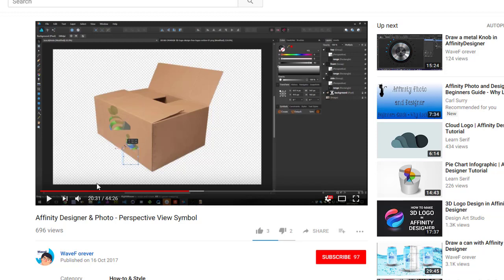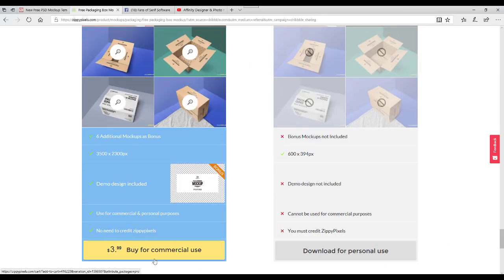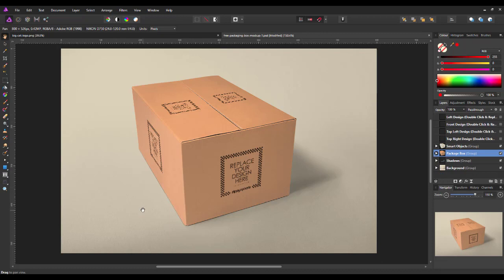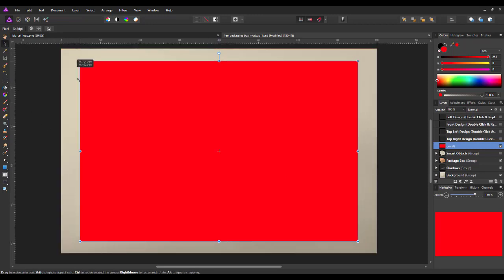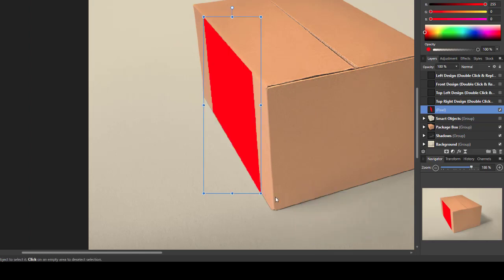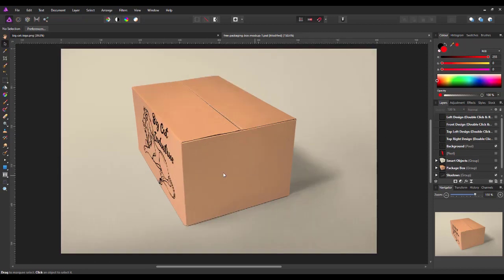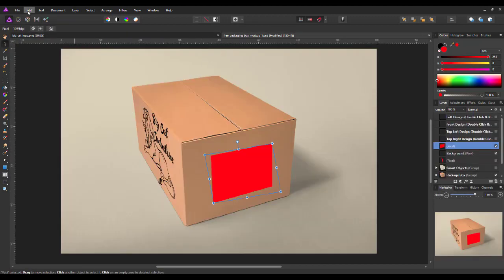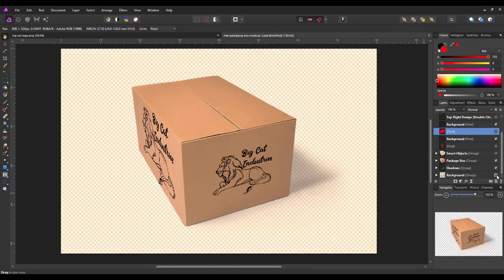Affinity Photo - Using Photoshop PSD Mock Ups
Someone in the Facebook Group, Fans of Serif Software, asked for help working out what was going on with another tutorial. This tutorial was about removing logos from an image of a box and adding another logo in their place, while keeping the perspective of the image.

This tutorial was very long, had no sound and the chap made errors and quickly corrected them. Plus, I think his Affinity program may have crashed once, so he had to restart it. All this made the video confusing. Also, he does it in Affinity Designer and Photo, I have just done it in Photo.

I have tried to sort it out to the best of my ability and I am sure there are better ways to do it, but it does work pretty well.
Lastly the other tutorial used a grabbed image and he had to remove the logos. I have downloaded a free Photoshop PSD file, from Zippy Pixels. So was able to remove the logos, just by turning off the logo layer.